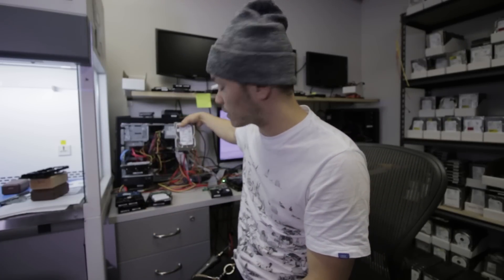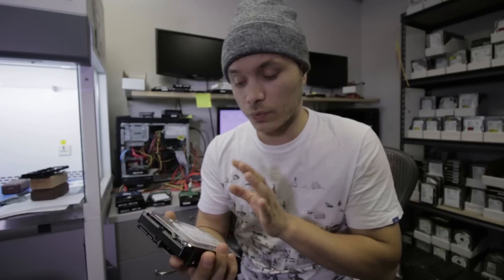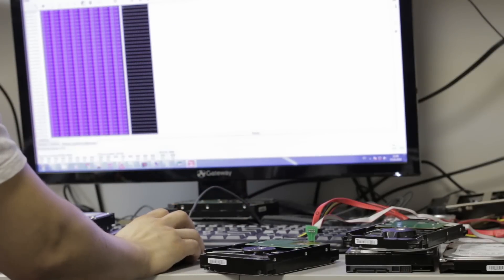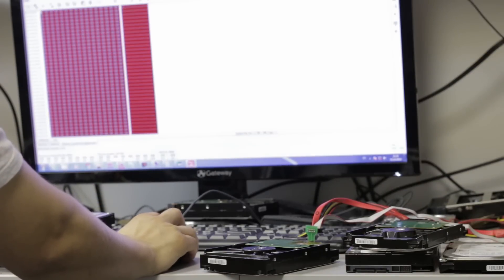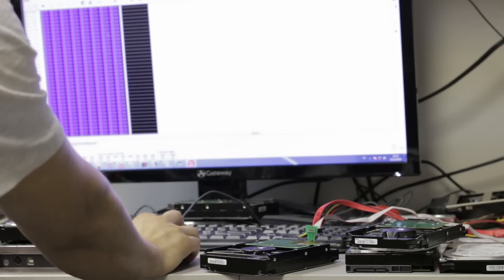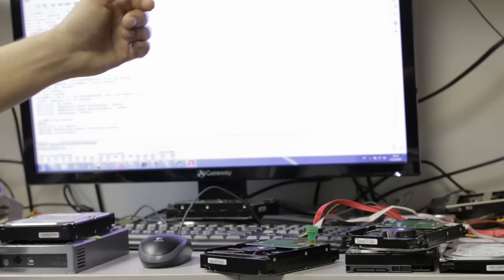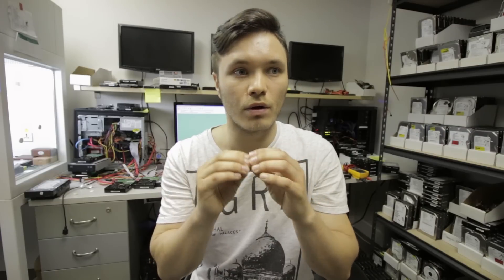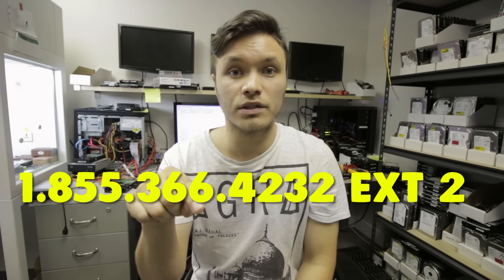data recovery | click of death on ST3000DM001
dead heads followed by led:00000047 after the head swap. Media Cache issues is solved here

Our shipping address:
HDD Recovery Services
666 Kirkwood Ave, Suite B101
Ottawa, ON
K1Z 5X9
Canada